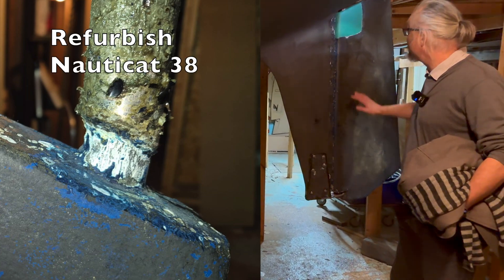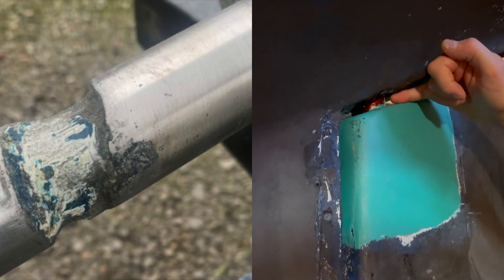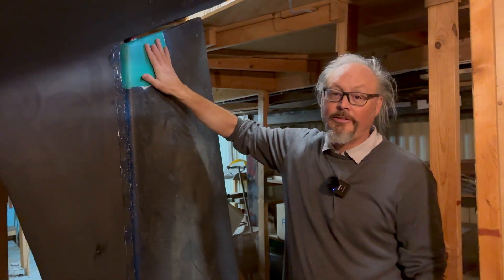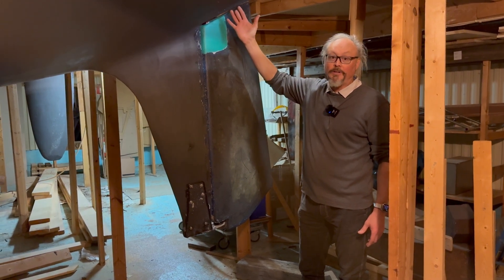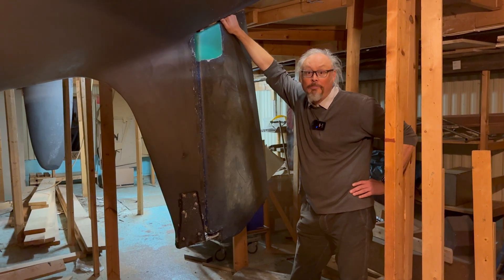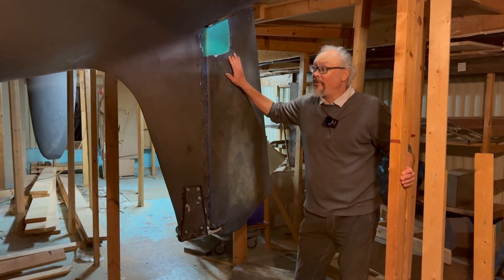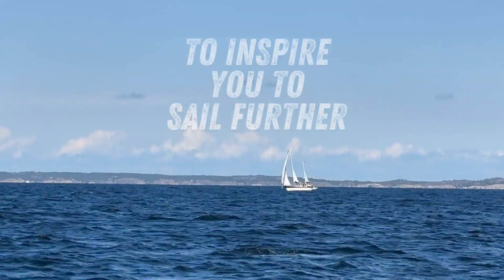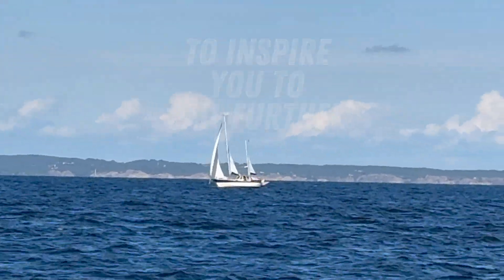Nauticat rudder - Could end in disaster!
During this process, they discovered the rudder's condition was poor, requiring a complete removal and repair. They needed to fix the fiberglass and fix the boat. This boat repair involved adding new material to the steel axle after finding it worn down.

Nauticat 38 is being refurbished in 2024, and one of the things we found was that the rudder stem was almost worn out. Almost half of the diameter was lost, reducing the strength of the shaft to about 30%. A big wave, or a broach could have been enough to loose the rudder. At least it would have been an easy match for all the Orcas eating rudders for breakfast, lunch and dinner these days. By coincidence this fault was found, and luckily for us it was an easy (and expensive) thing to fix. Thanks a lot to Kjetil and his team at VakuumTeak in Väst (Orust, Sweden) for taking care of this.

The boat is getting better and better, and this is soon the best Nauticat ever!

The condition of the sailboat rudder required some boat repair. The fiberglass repair was extensive, but necessary to ensure safe sailing and extend the boat life. We had to do some yacht repair to make it all work out.